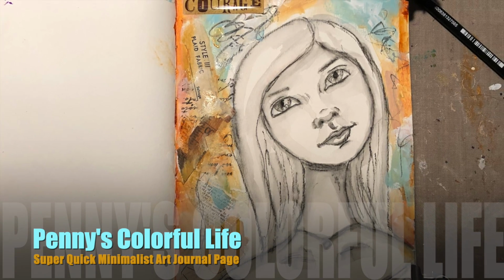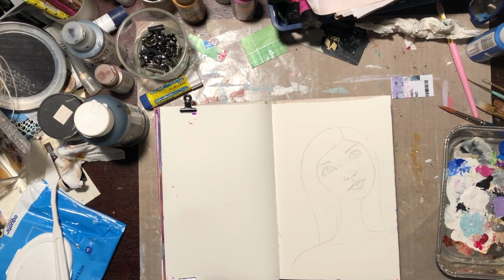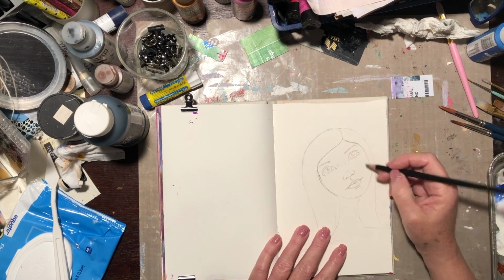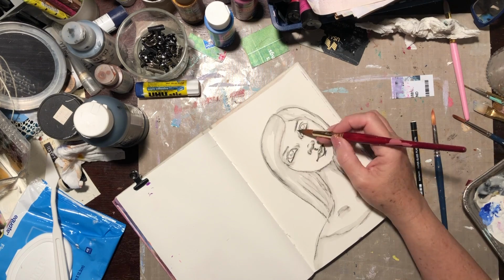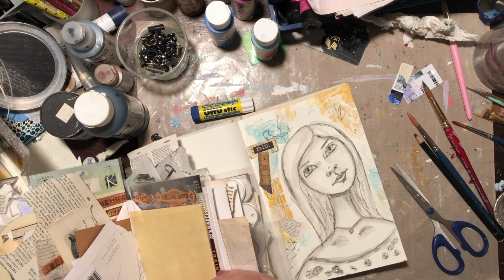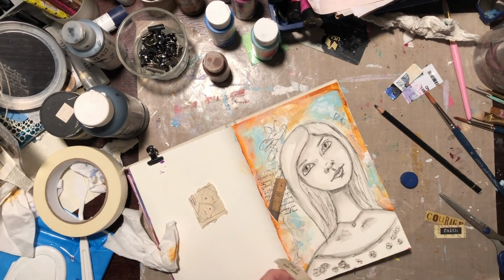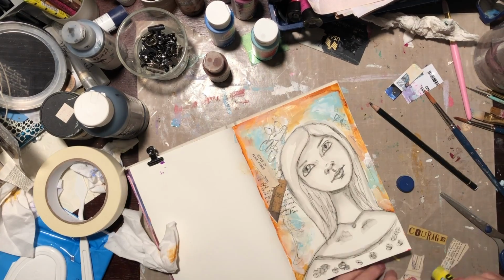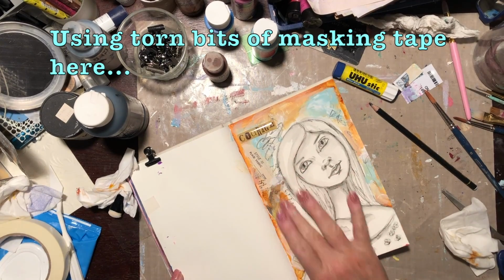Super Quick Minimalist Art Journal Page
A simple and fast page I put together today in my Jane Davenport journal.  Thank you SOOO much for joining me and please give me a "thumbs up" if you like the video, and I'd love it if you "Subscribe" and join me for more!  Have a fabulous day...

MATERIALS USED IN THIS VIDEO SERIES:

Golden fluid acrylic in Quinacridone Gold
Robins Egg Blue paint
Antique Gold paint
Liquitex White Gesso
UHU Glue Stick
Stabilo Pencil
Grumbacher 12 Round paintbrush:

GEAR USED TO MAKE THIS VIDEO:
Mic Tripod Boom Stand
Phone holder for mic stand
Ring Light